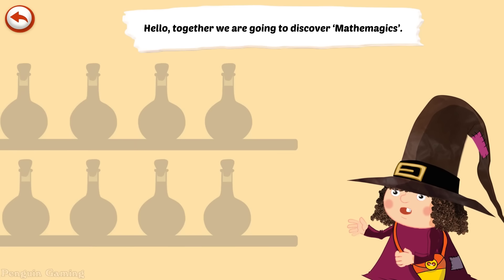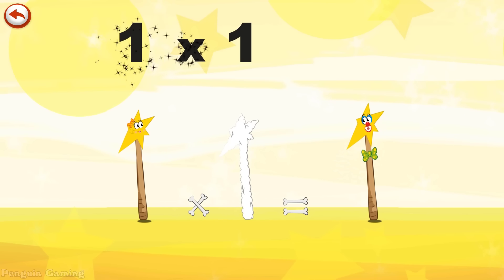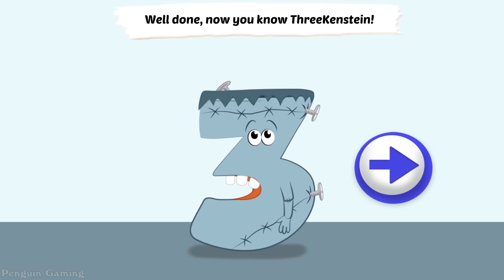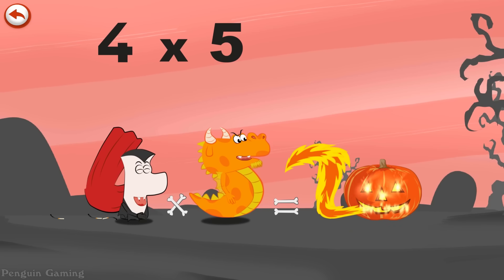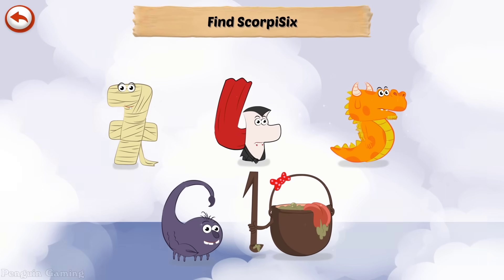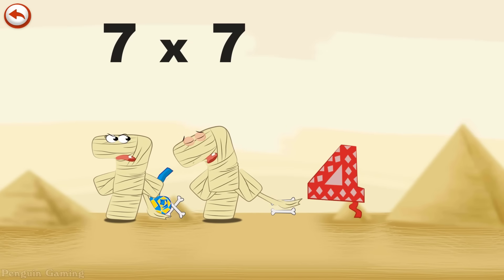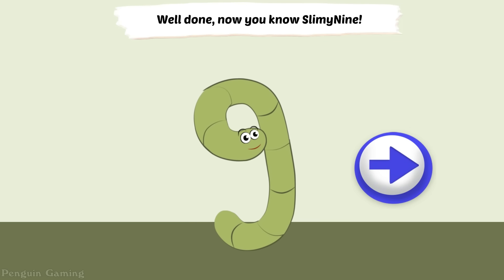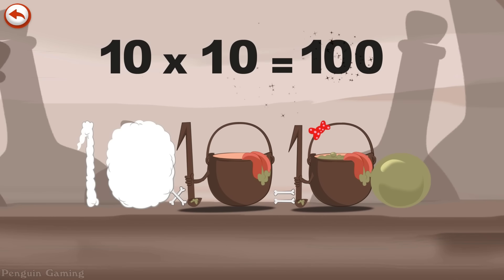Magic Number 1 - 10 - Play And Learn Numbers And Multiplication - FUN way to learn MULTIPLICATION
Magic Number 1 - 10 - Play And Learn Numbers And Multiplication -  The FUN way to learn MULTIPLICATION TABLES